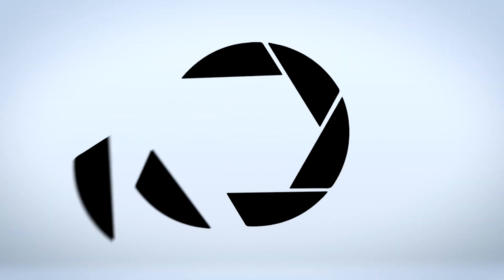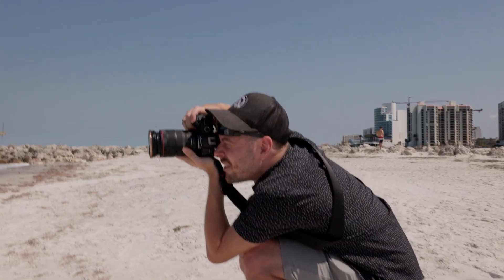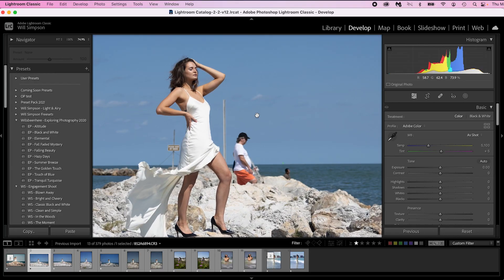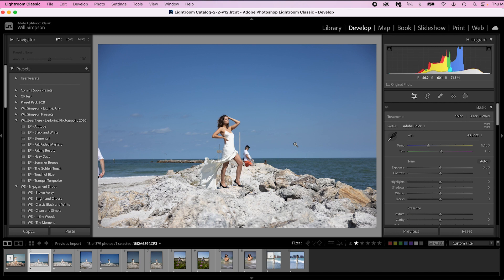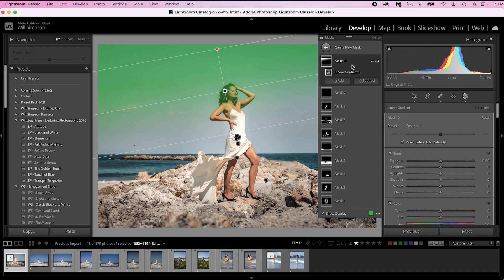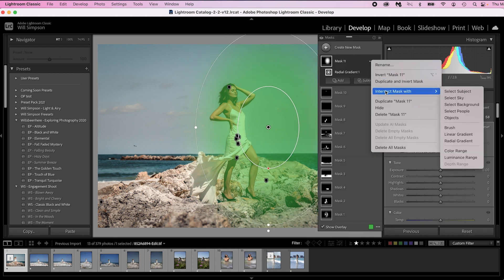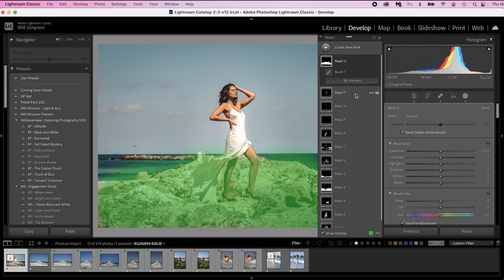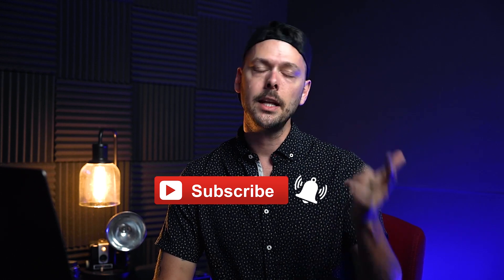Lightroom's INCREDIBLE TOOL you DON'T USE ENOUGH!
When Lightroom came out with their new mask feature, they came out with an Intersect tool which not many people know about or use enough. This feature allows you to select only where two masks overlap. This is incredible because it allows you to select things in the image with perfect precision and accuracy and in no time at all. Definitely recommend learning how to use this feature!

The Gear:
5-1 Light Reflector

My Gear:
Prime Lenses:
Canon:
Sony:
50 mm
85 mm
Nikon:
50 mm